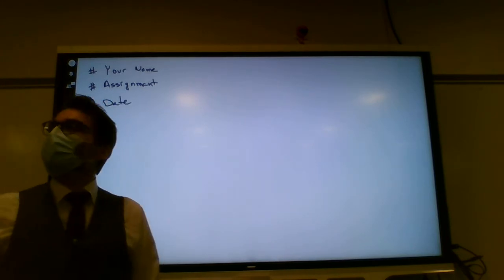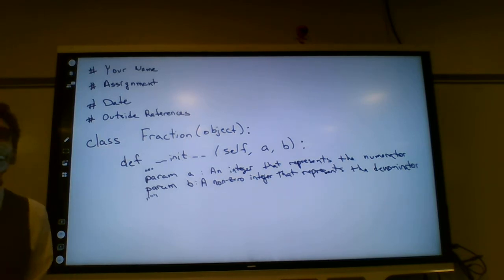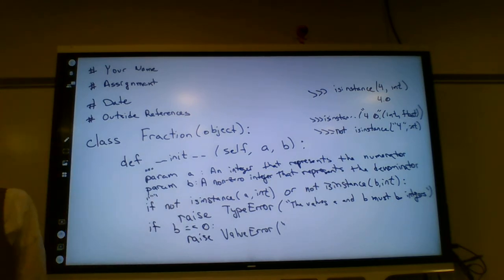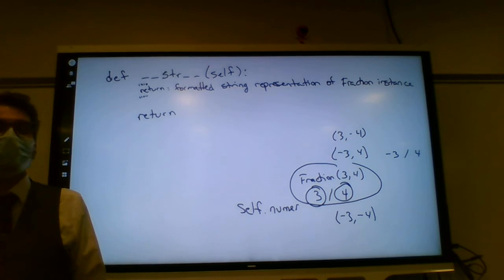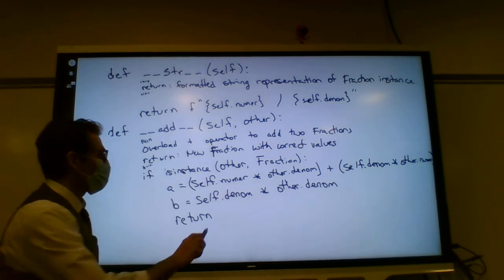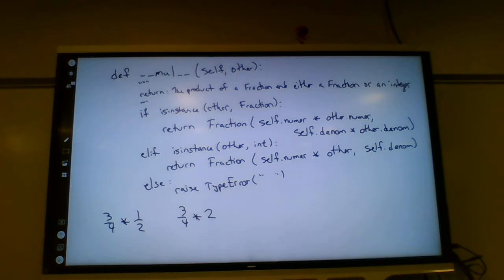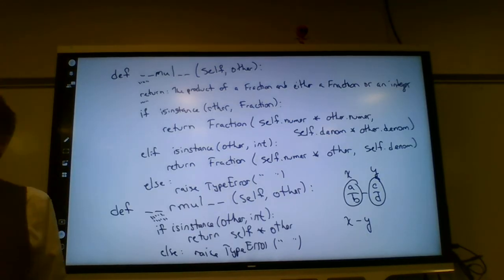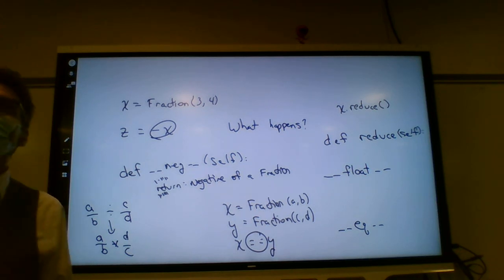Intro to classes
We partially construct a Fraction class in Python